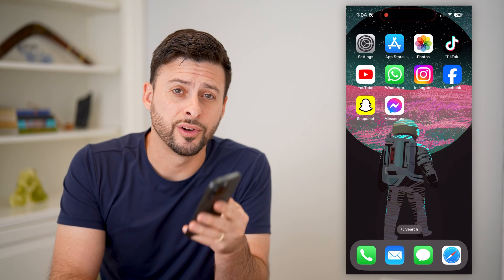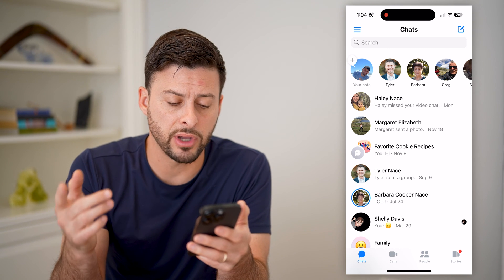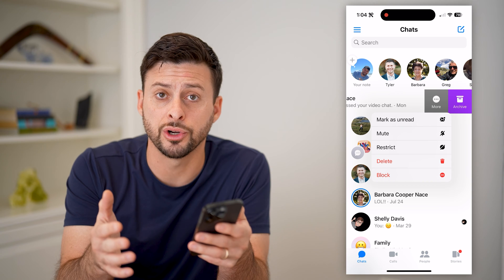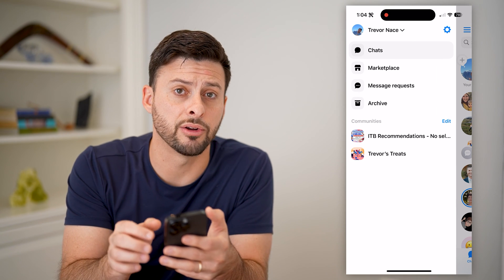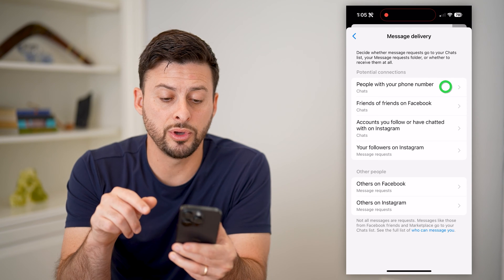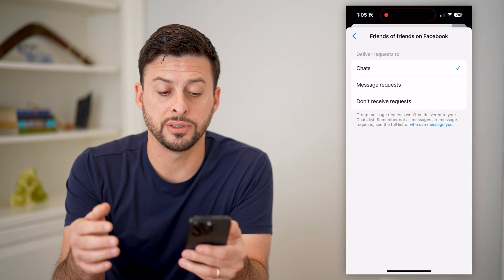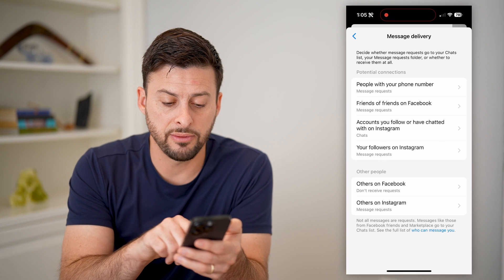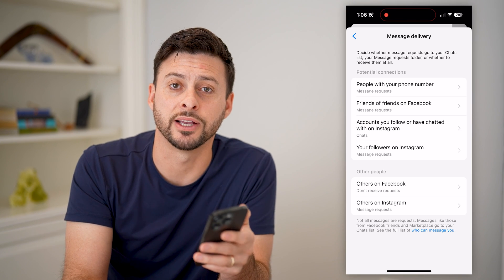How To Block Facebook Messenger Messages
Here's how you can block any messages on Facebook Messenger if you don't want to hear from someone.

Cool iPhone Facts:
- Every single iPhone ad shows the time as exactly 9:41